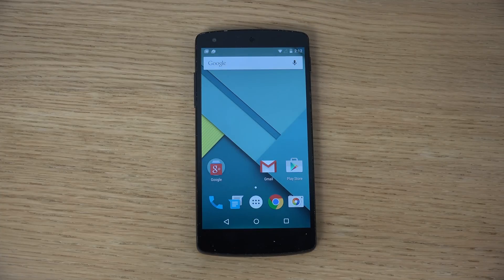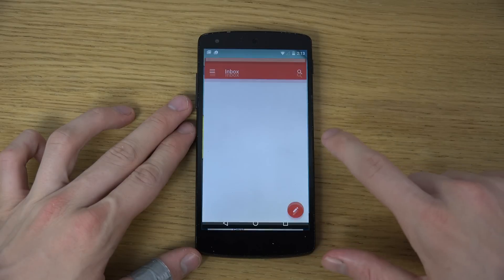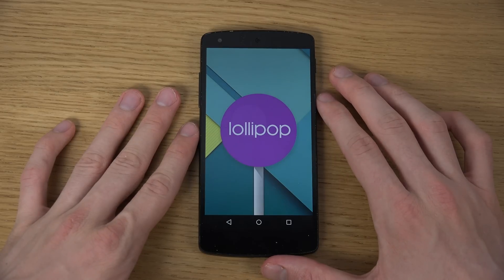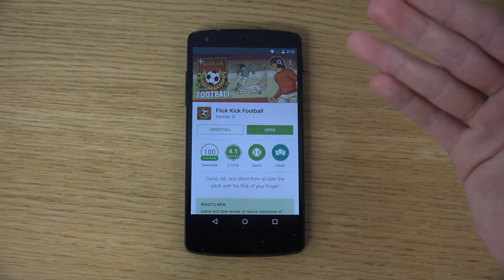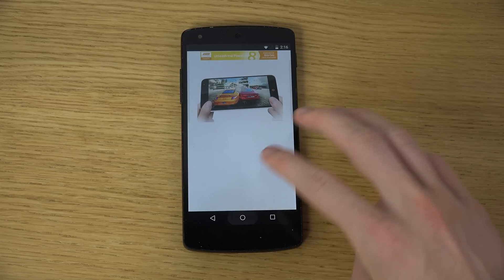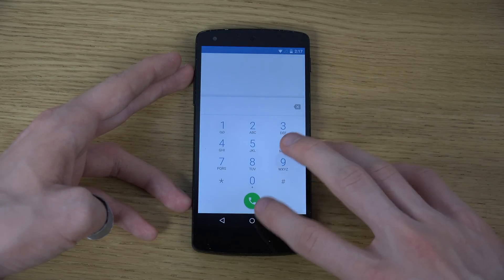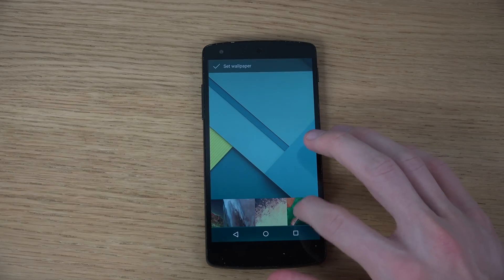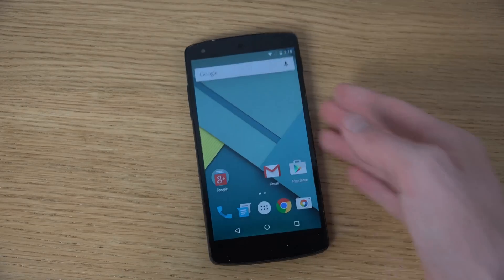Nexus 5 Android 5.0 Lollipop AOSP LRX21M - Review (4K)